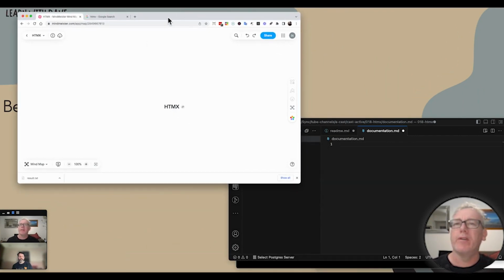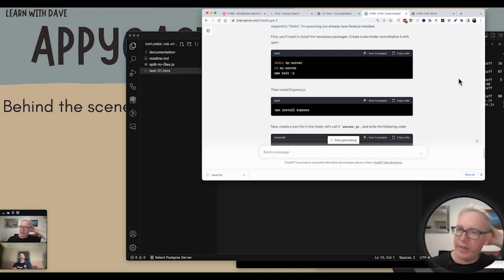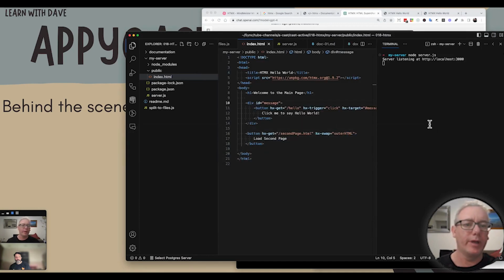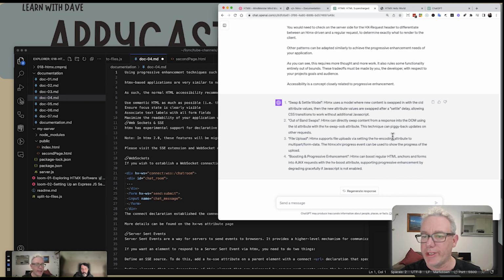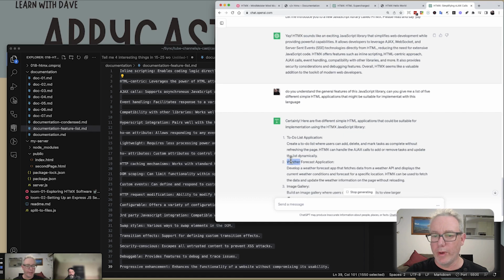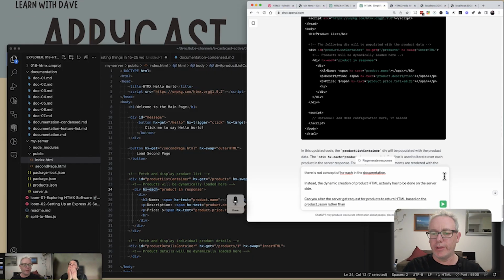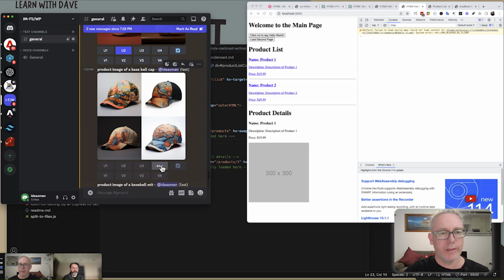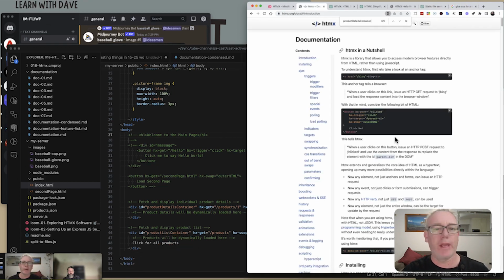I learned HTMX using ChatGPT as my teacher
Learn HTMX with ChatGPT as Your Pair Teacher!

In this AppyCast, join me AppyDave, as I explore the world of HTMX, a fascinating JavaScript library that enhances HTML capabilities. Curious about using HTMX without extensive JavaScript experience, I take ChatGPT as my virtual tutor on this exciting journey.

HTMX is designed to provide JavaScript-style events using pure HTML, making it perfect for developers proficient in HTML, JavaScript, and CSS. With a small library for Ajax, CSS, WebSockets, and server-side events, HTMX uses simple HTML attributes to achieve its magic.

Throughout the PodCast, I delve into various aspects of HTMX, starting with installation instructions and creating a basic "Hello World" HTML file. We explore its polling capabilities, allowing for dynamic and responsive applications with regular HTTP requests.

The library also supports real-time interaction through declarative use of web sockets and server-sent events, empowering you to create engaging applications. With HTMX's history support, users can navigate through pages and enjoy seamless experiences.

One of the most exciting features is the ability to swap content into the DOM with smooth CSS transitions without additional JavaScript. Additionally, HTMX provides a simple way to upload files and monitor the progress of file uploads.

A strong focus on progressive enhancement ensures HTMX works gracefully with or without JavaScript, promoting broader user accessibility and better user experiences.

Another standout feature is HTMX's support for validating events and custom validation logic, allowing developers to easily handle validation failures.

Want to implement advanced functionality with minimal effort? HTMX supports bursting, enabling regular HTML anchors and forms to burst into Ajax requests without complex code.

To streamline your development process, HTMX plays well with Hyperscript, a front-end scripting language designed for easy embedding in HTML, offering expressive scripting capabilities.

With HTMX's caching mechanism and protection against XSS attacks, you can safeguard your application while improving performance.

I'm excited to take you on this HTMX journey, demonstrating how this powerful library can elevate your web development skills and simplify complex tasks. Whether you're building a dynamic product listing website or exploring real-time interactions, HTMX and ChatGPT have you covered!

Join me in this AppyCast as we dive into the endless possibilities of HTMX, where HTML and JavaScript come together in harmony for an extraordinary development experience.